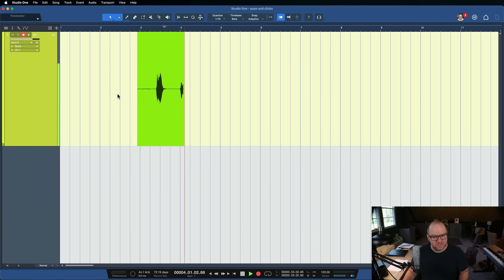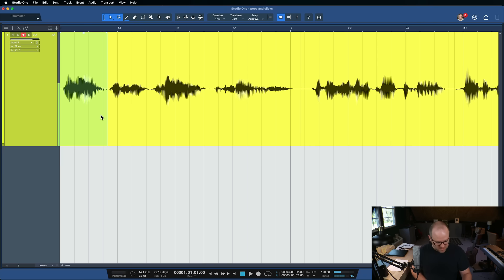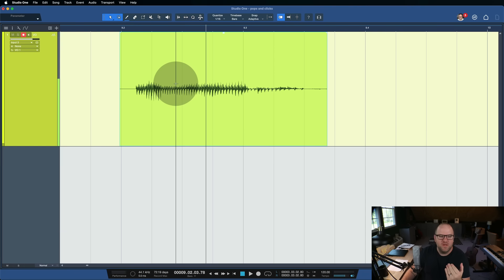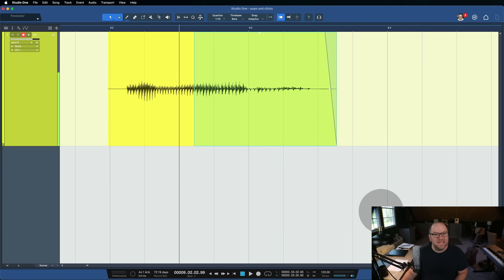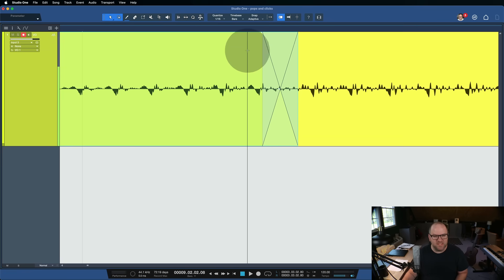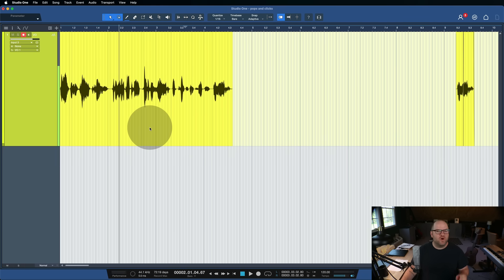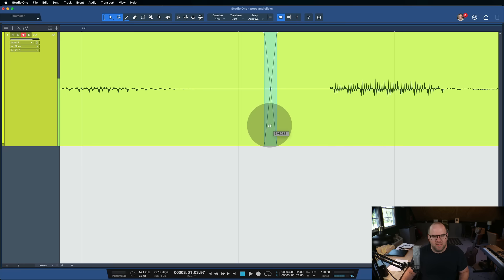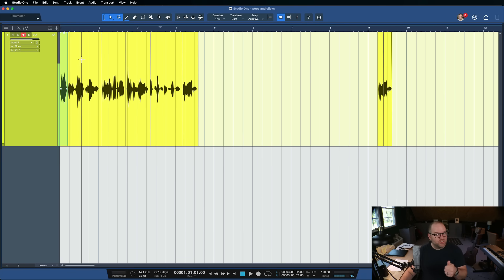No More Pops and Clicks | Editing Audio in Studio One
Don't make these editing mistakes. Easily get rid of unwanted pops and clicks in your tracks.

No More Pops and Clicks | Editing Audio in Studio One | PreSonus